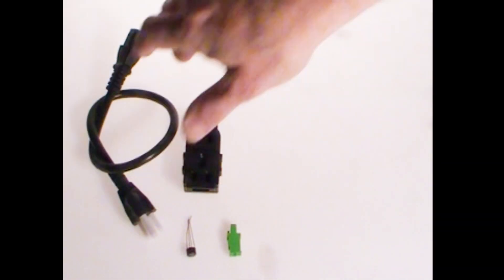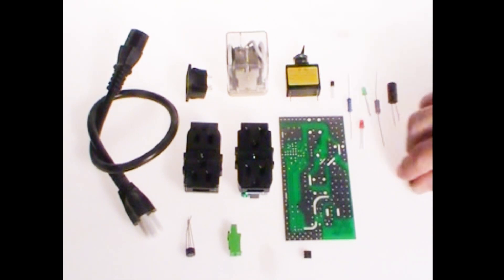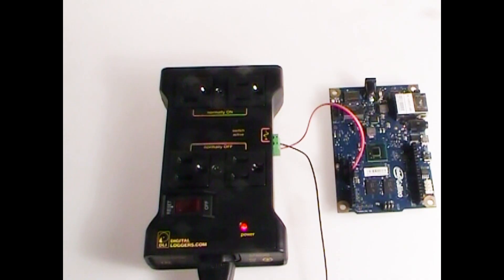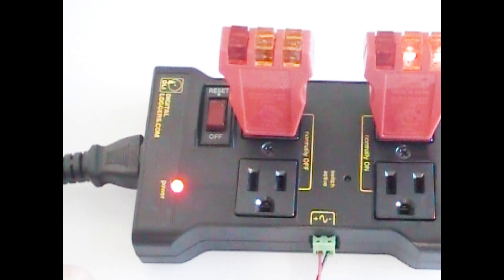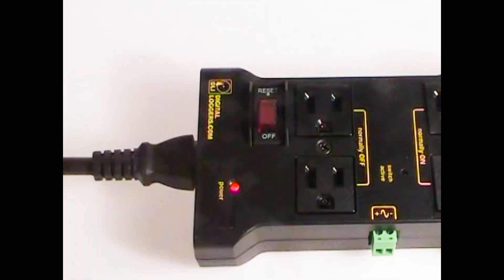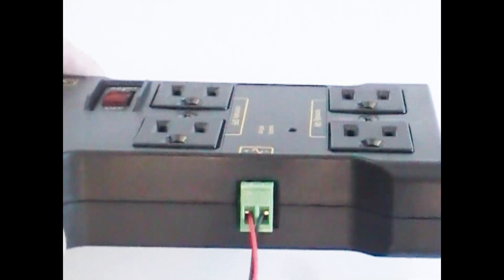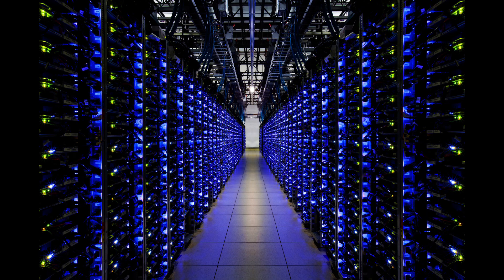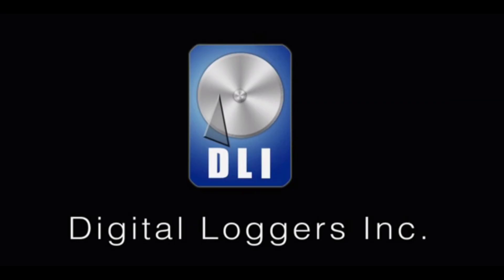IoT Power Relay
Nifty device lets you safely control AC power from a microcontroller.